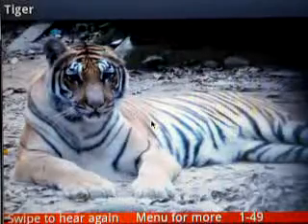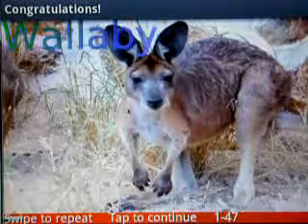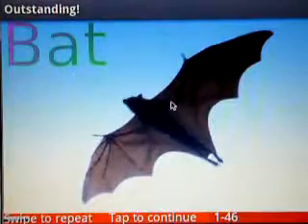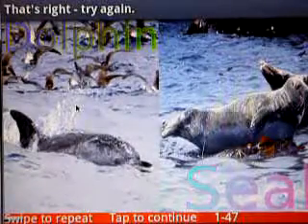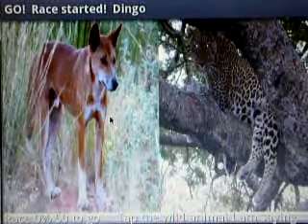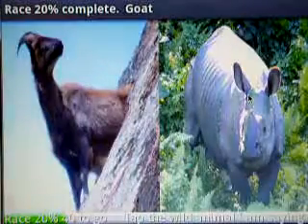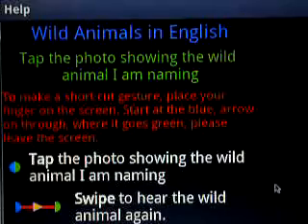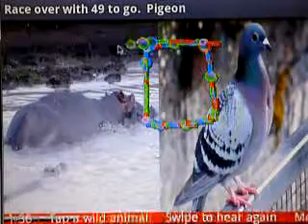hewan liar yang menakjubkan